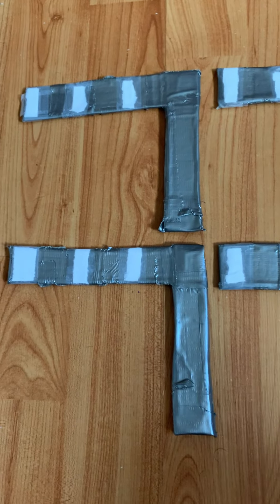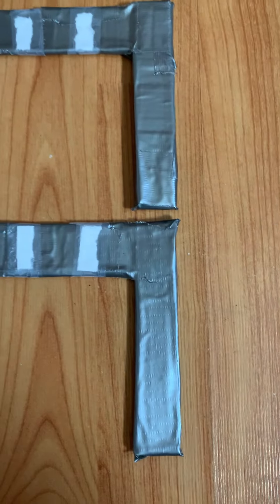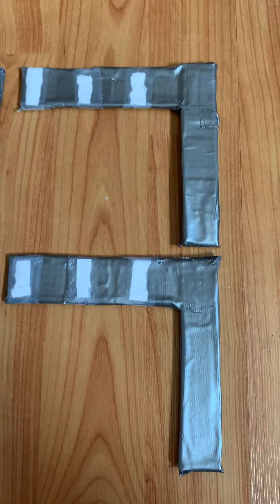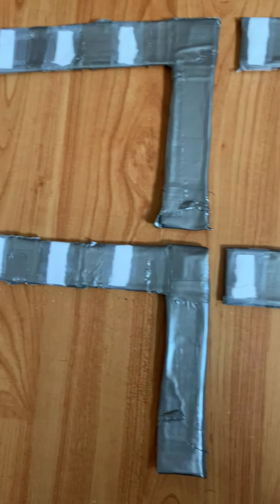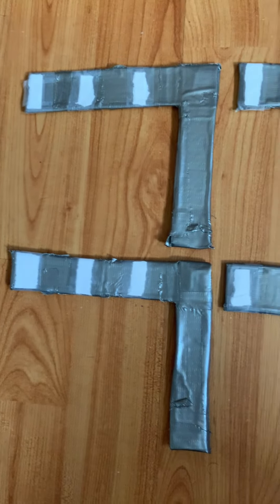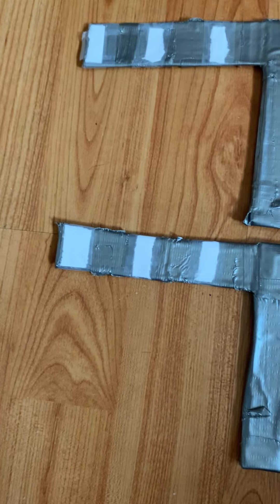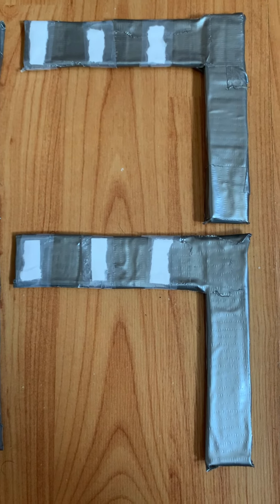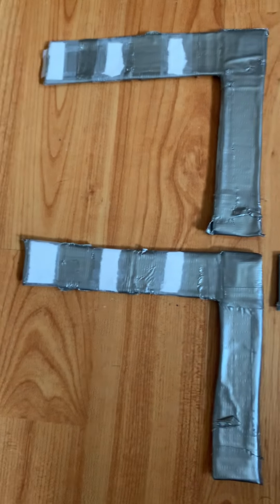New Traffic Signal is Complete! I used duct tape for the first time.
The style is based in Arizona . I covered them with paper and tape so it look liked it is not in service. It’s the bonus project for this year . I have been doing this for 14 year now .